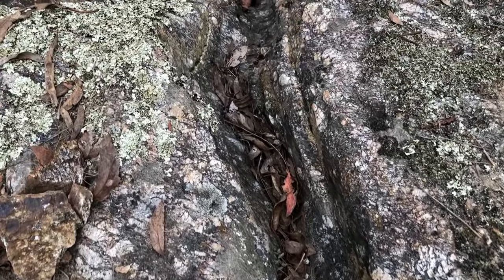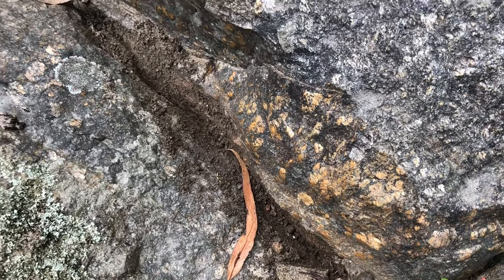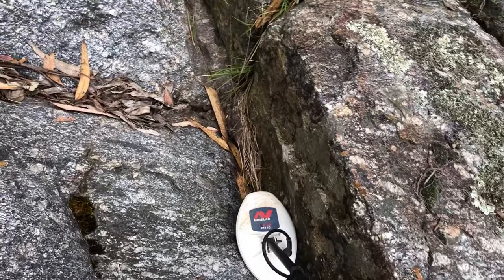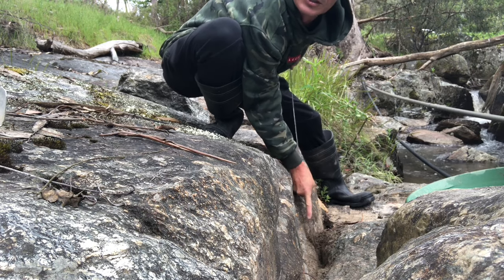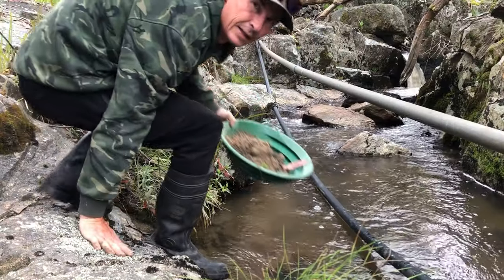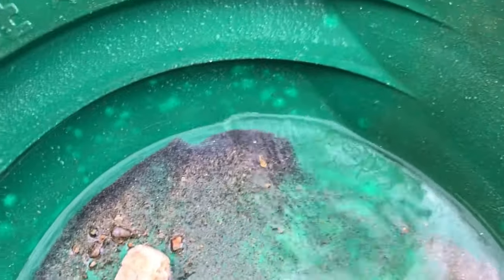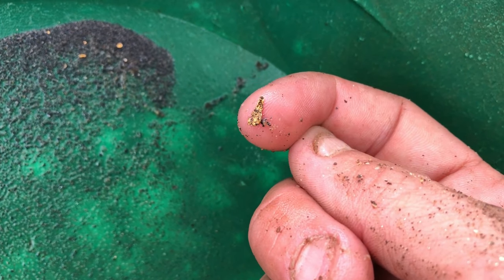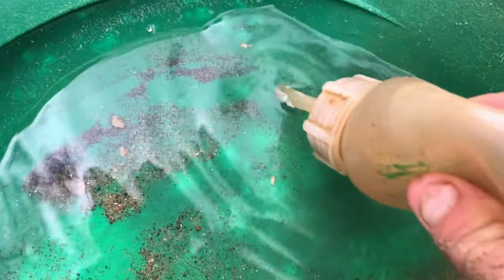Shovel Dogging on Shovel Dogger Creek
Today I went gold prospecting in Victoria to try my luck at some Shovel Dogging on Shovel Dogger Creek.
follow along as I shovel dog a creek in the North East of Victoria and find nice chunky gold.

Follow to see what's coming up in future videos.